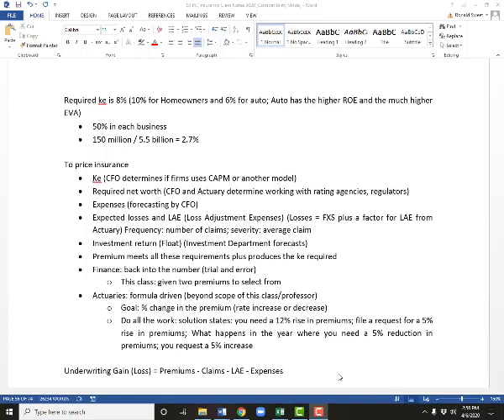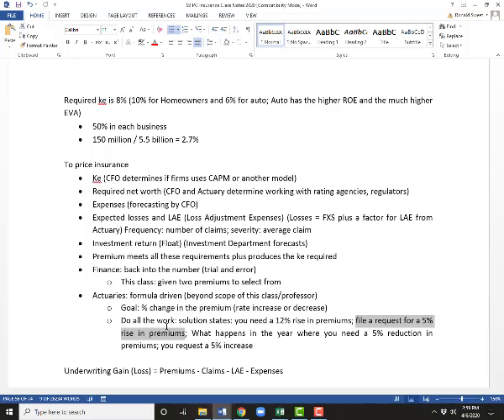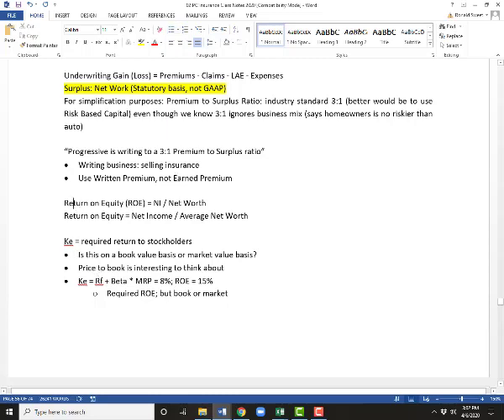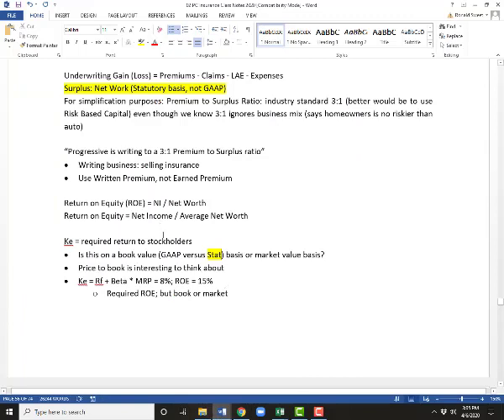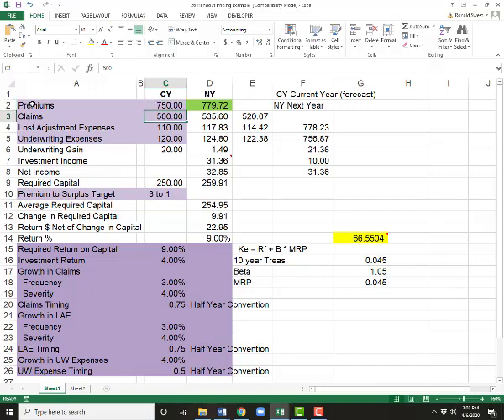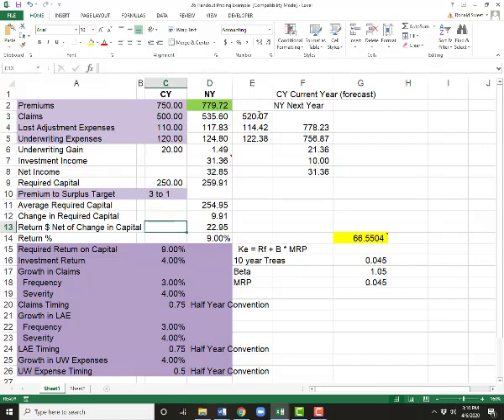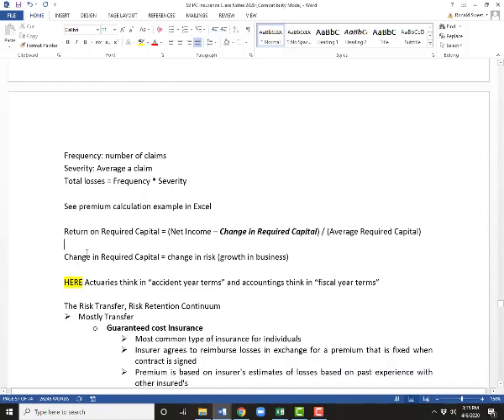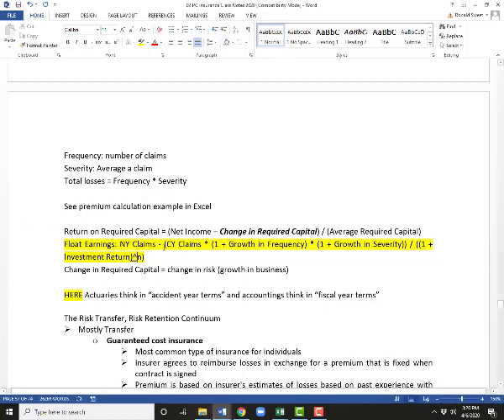UTSA P&C Finance Spring 2020 Class 21 Part 3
UTSA P&C Finance Spring 2020 Class 21 Part 3: Pricing